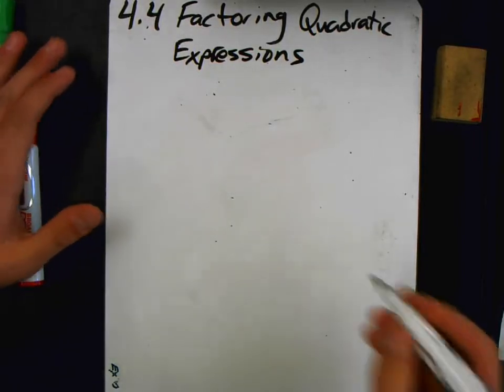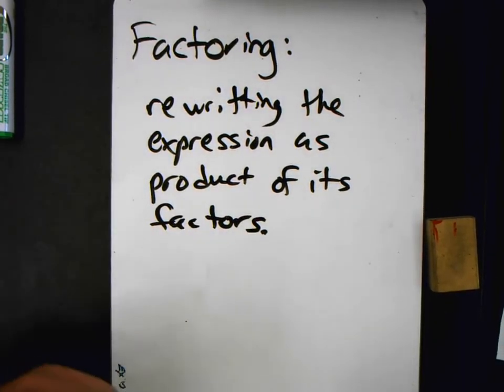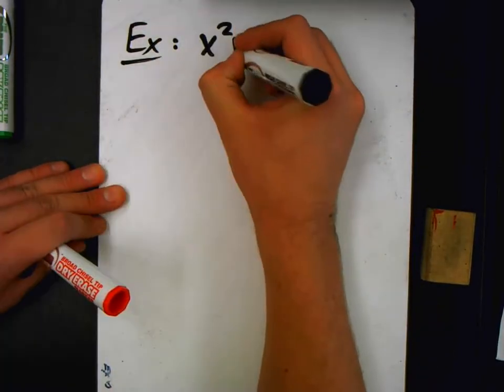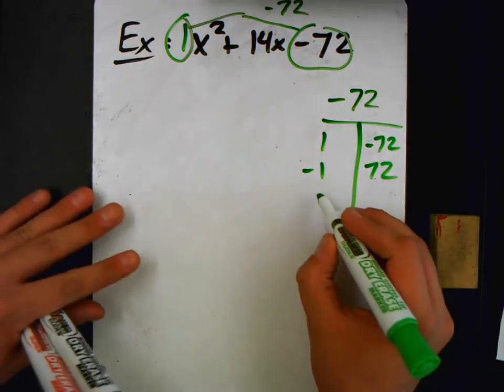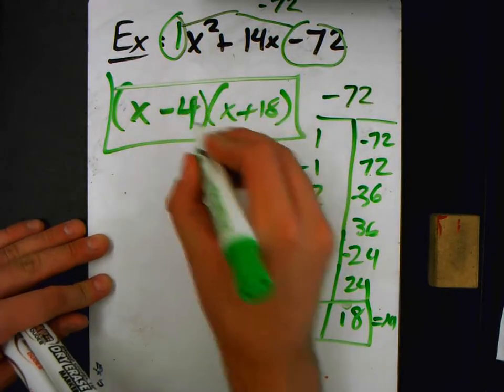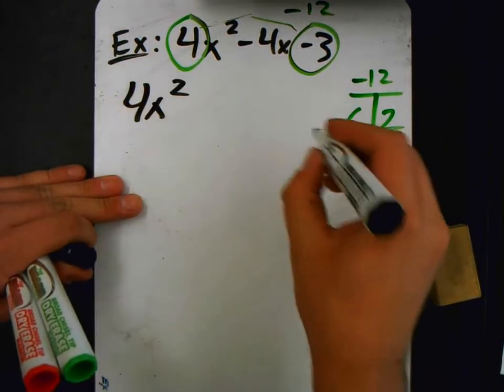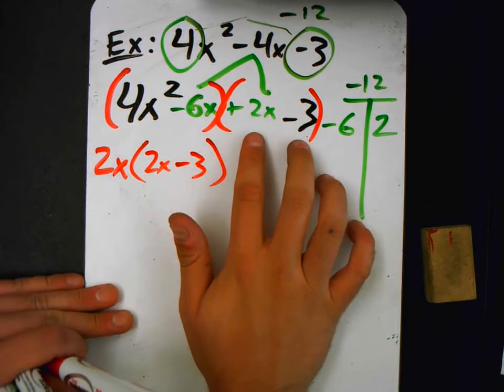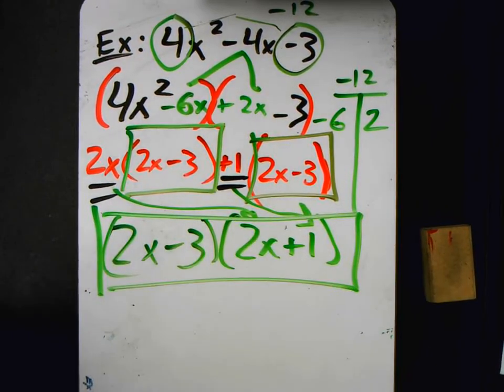4.4 Factoring Quadratic Expressions